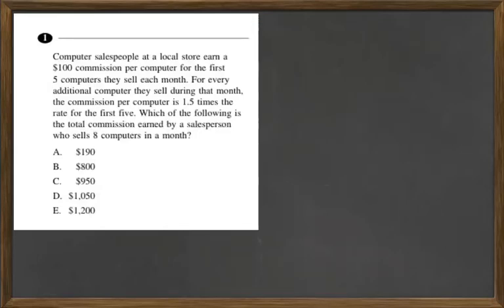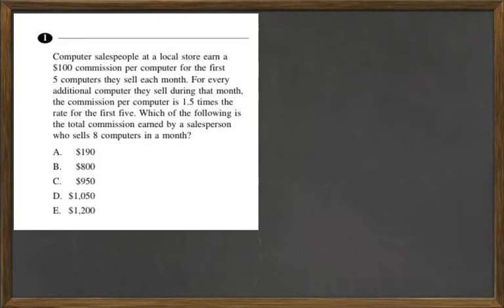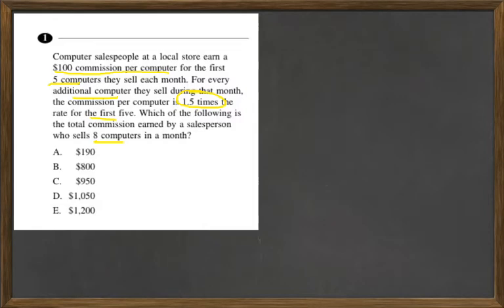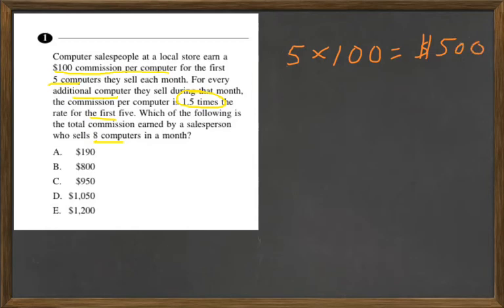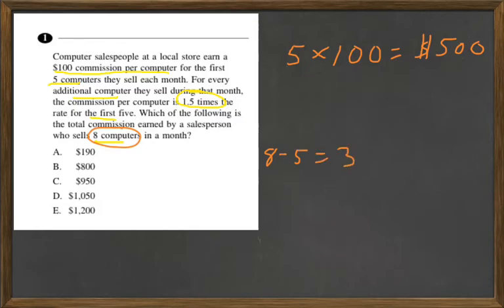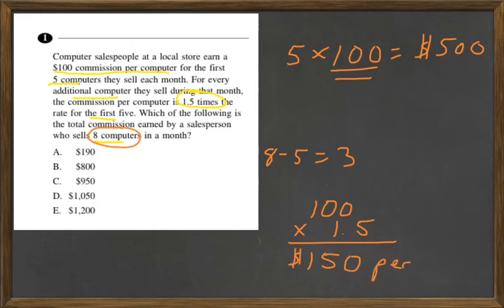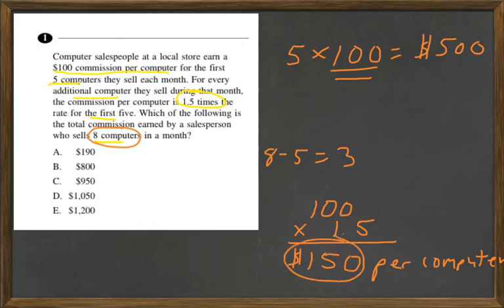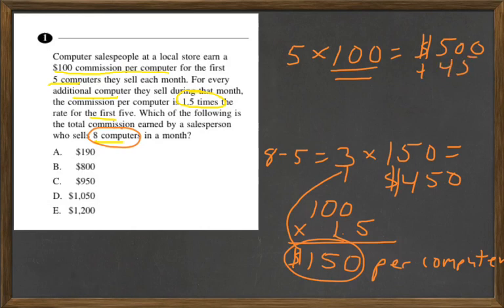HiSET Math FPT-6A #1